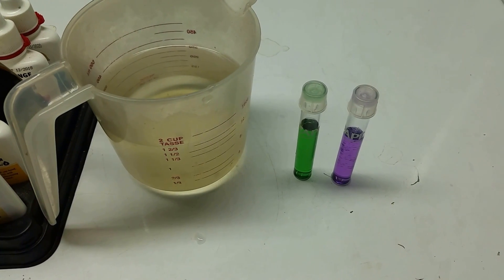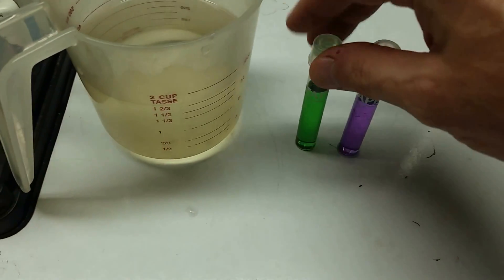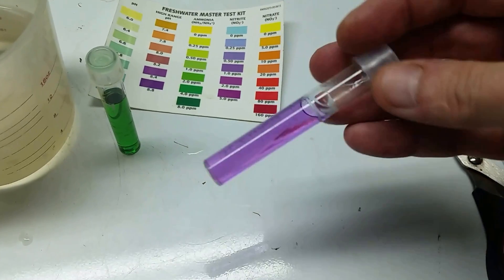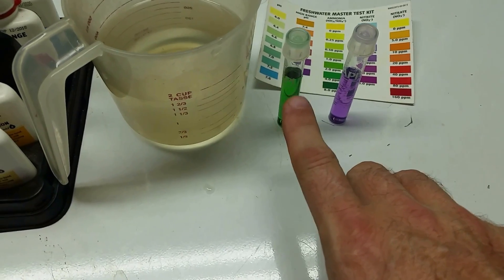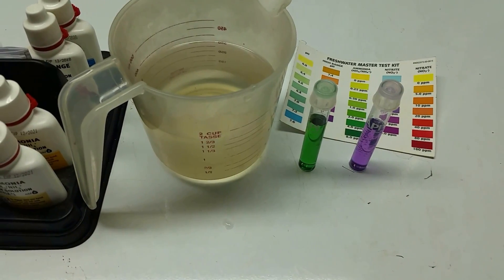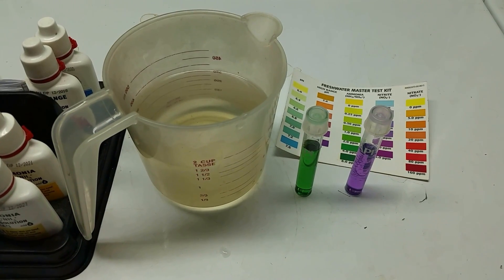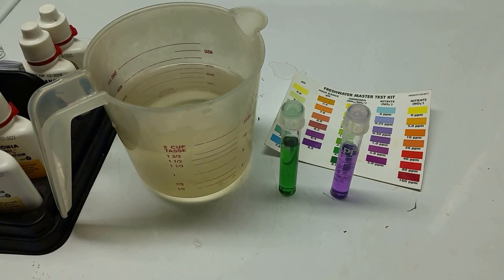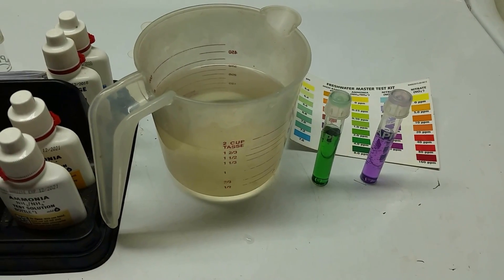I'm Glad I Tested My Water!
Here's a look at why it's always a good idea to test your water. I suspected my nitrogen cycle was thrown off, and this test confirmed it. Get an API Master Freshwater Test Kit